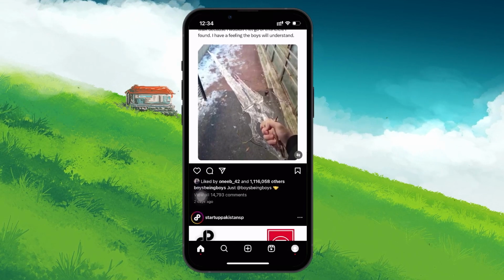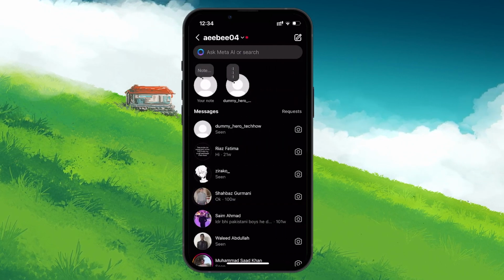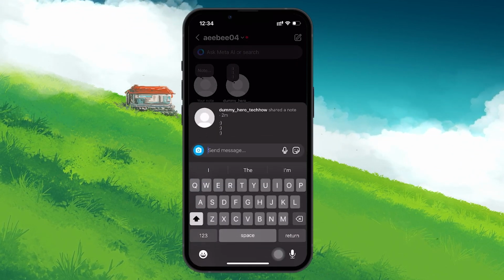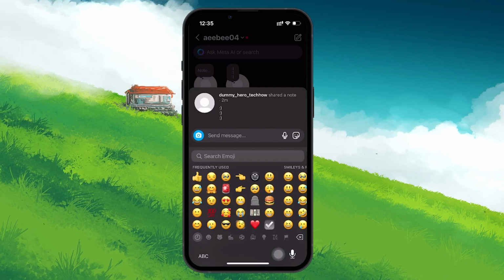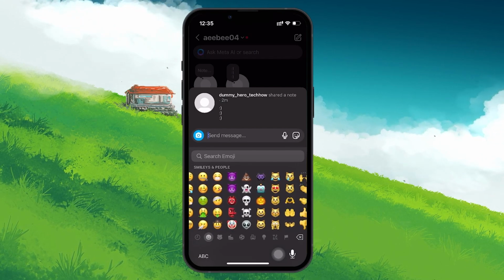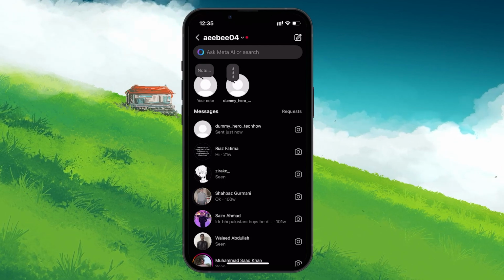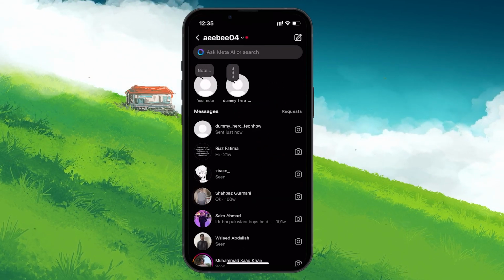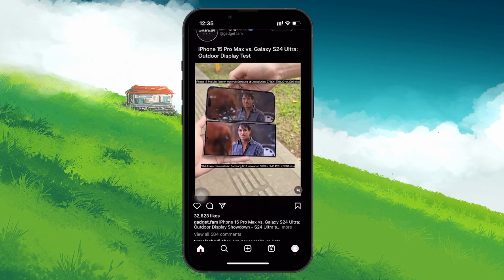How To Like A Note on Instagram - Tutorial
A short tutorial on liking a note on Instagram.